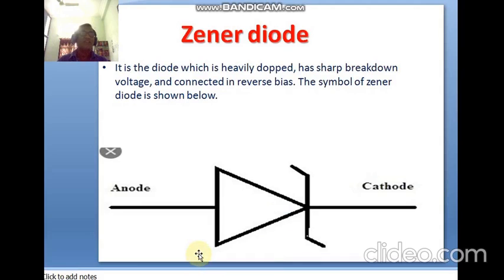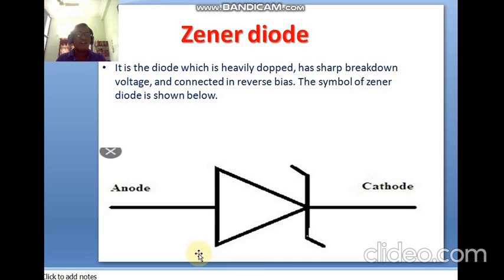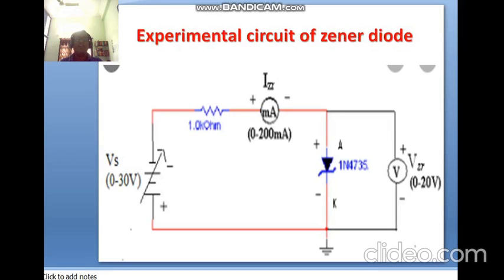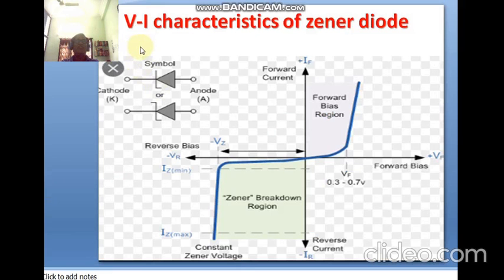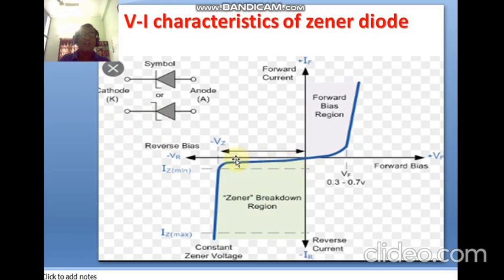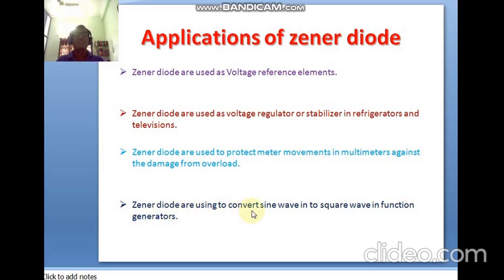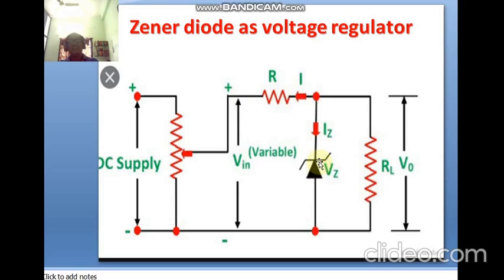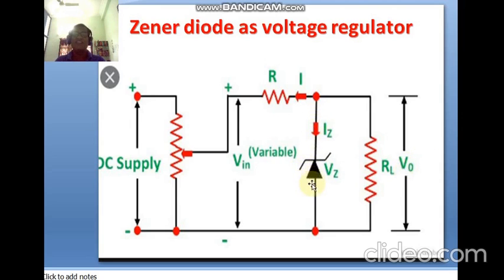zener diode as voltage regulator